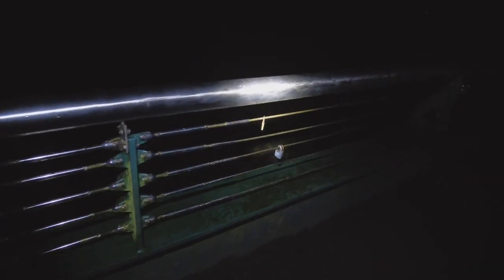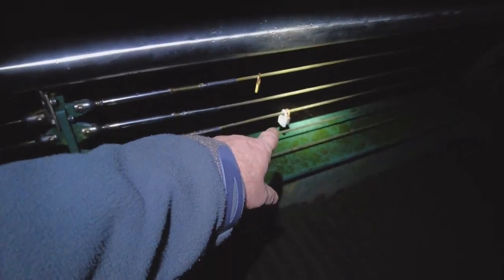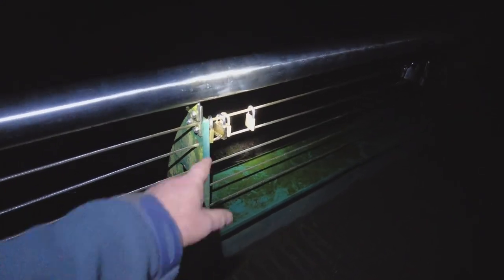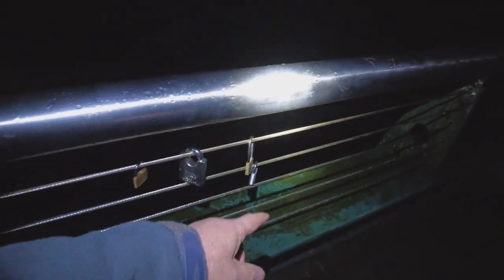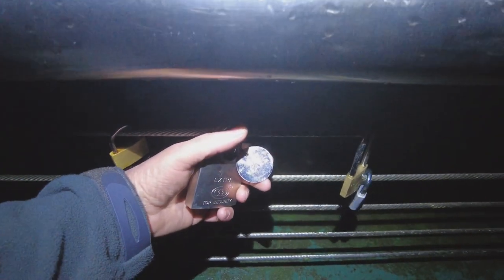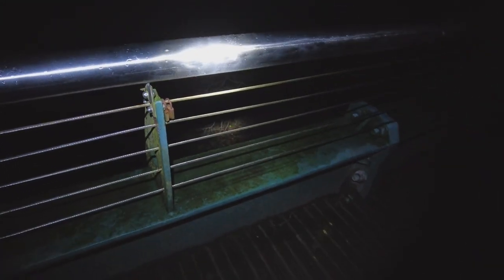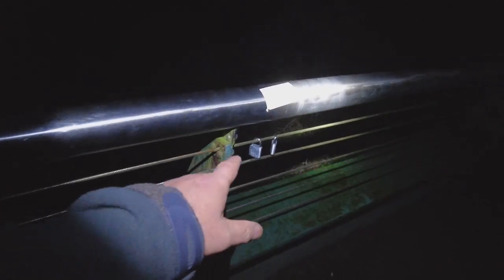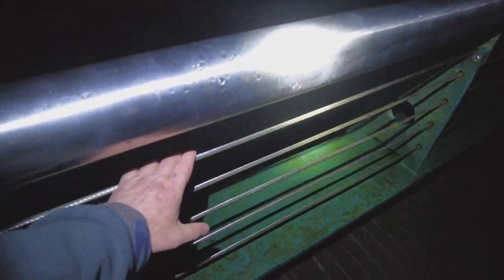Consett vlogger padlock stolen again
went for a walk to the love lock bridge at 4 in the morning with not much sleep and couldnt believe what i found out